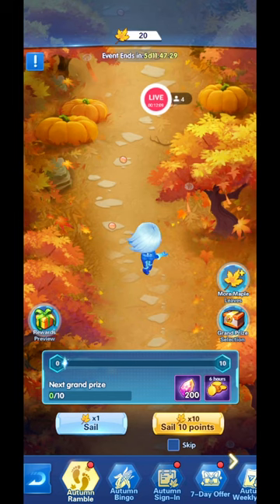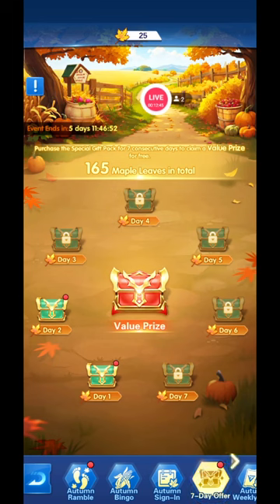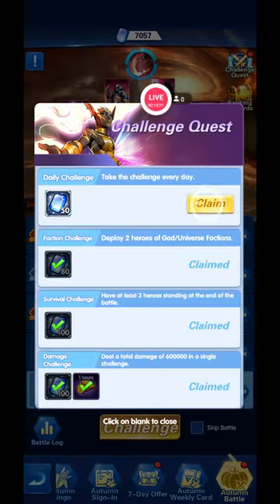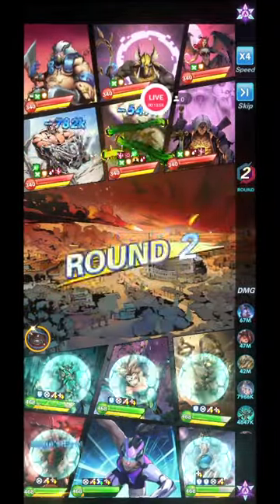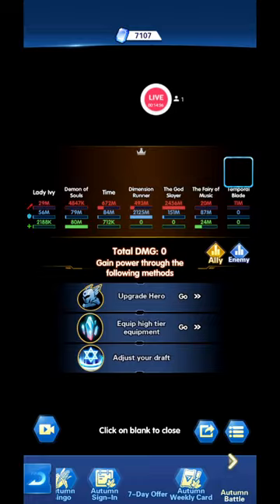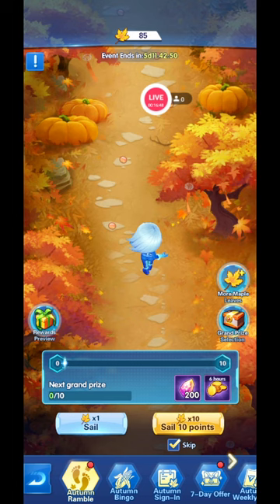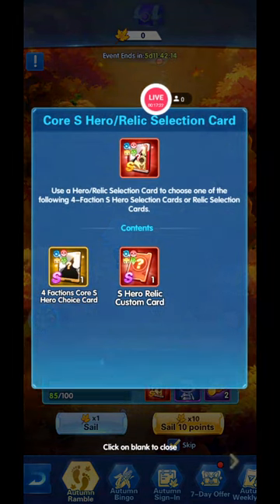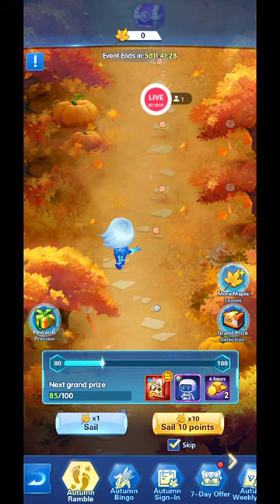Autumn 🍁 Event | Epic Heroes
Saturday live stream Back Again:💪🎉🎉🎉

Free redemption codes!💎
Power                     - Overall hero rating
HP                            - Health points
ATK                          - Damage to enemies for normal attack
Armor                     - Deducted percentage of enemy attack (5635 = 56.35% deduction)
Speed                     - Speed determines who attacks first
CRIT                        - The percentage of landing a critical hit
Crit resistance     - Deducation percentage of receiving a critical hit (enemy CRIT - hero Crit resistance)
CRIT DMG              - Amount of damage added to the attack (ATK + ATK * CRIT)
Skill DMG               - Amount of damage added to the skill attack (ATK + ATK * CRIT)
Holy DMG              - Raw damage without armor deductions
Effect Hit               - Deducted percentage of enemy passive dmg (burns, poisons, marks, etc)
Effect Res              - Deducted percentage of enemy chance to inflicts effects (burns, poisons, marks, etc)
Hit                            - Deducted percentage from enemy's dodge percentage
Dodge                     - The percentage of landing the attack
Accuracy               - The percentage of hitting the enemy (Accuracy * hit)
Block                       - Chances of blocking an attack (enemy will not continue basic attack)
Broken armor       - Reduction percentage of Armor
DMG immune       - Reduction percentage of passive dmg
Force                      - ??
Force res               - ??
Its a damage multiplier (Base dmg*(1+force%)), Force increases on the basis of DMG. For example, the DMG caused is 5000K, and Force is 1%, then the final DMG caused is100K*(1+1%)
1% force res counters 1% force
Sunder                   - Broken armor

Step by step guide, for everything you will encounter in the game.

96,
epic heroes save animals song
81,
epic heroes dinosaur control
91,
epic heroes save animals ad
80,
epic heroes war
96,
epic heroes ad
98,
epic heroes gameplay
94,
epic heroes song
98,
epic heroes s+
93,
epic heroes war code,
epic heroes,
epic heroes dancer descends
69,
72,
72,
epic heroes save animals gameplay
71,
epic heroes save the dog
74,
epic heroes temple ruins
70,
epic heroes best heroes
73,
starfield v epic heroes
68,
epic heroes save animals review
69,
epic heroes save animals music
71,
epic heroes save animals commercial
70,
epic heroes save animals codes
69,
epic heroes save animals mod
71,
epic heroes save animals hack
70,
epic heroes save animals cheat
69,
epic heroes save animals police
69
epic heroes save animals walkthrough
69,
epic heroes ad song
74,
epic heroes ad music
73,
epic heroes advance recast
68,
epic heroes fake ads
68,
epic heroes save dog ad
68,
epic heroes 2 gameplay
70,
epic heroes gameplay español
70,
epic heroes save the doge,